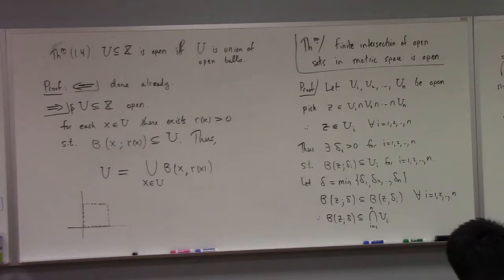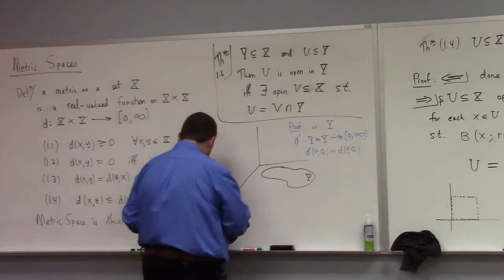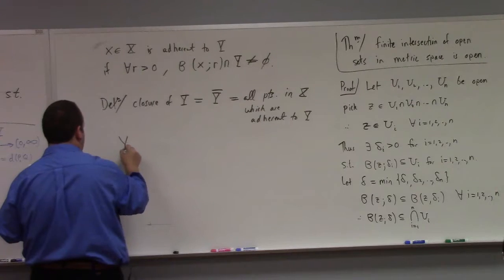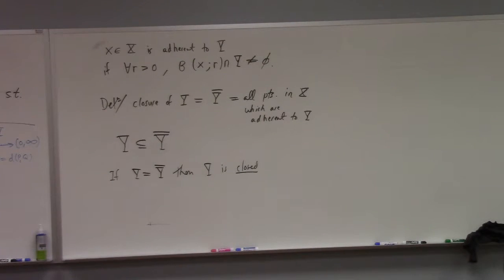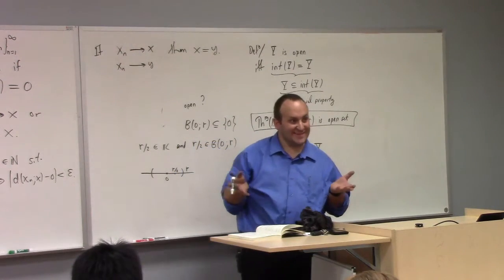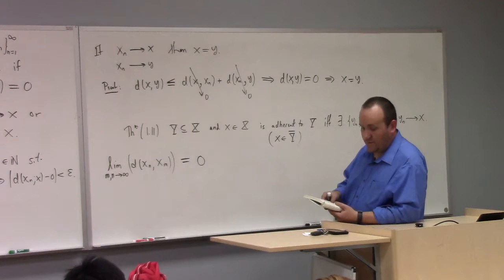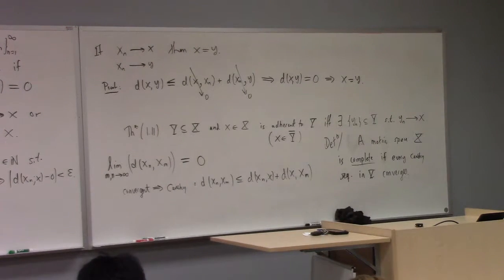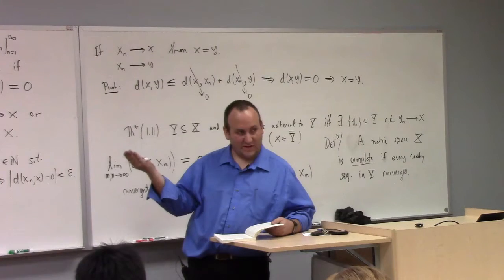Topology & Analysis: metric spaces, 1-18-19, part 2